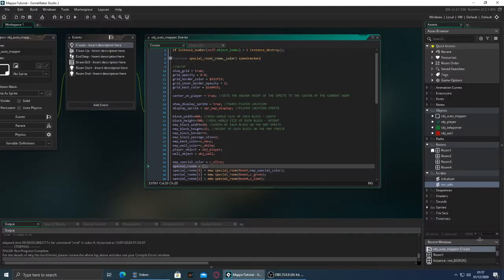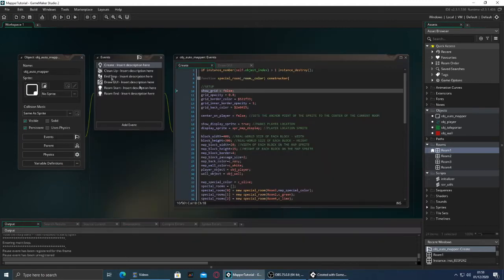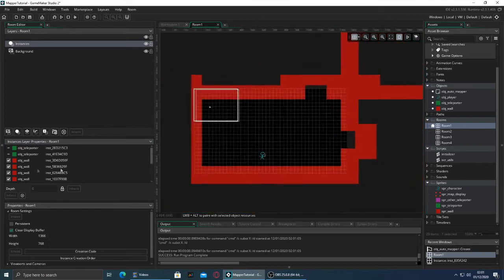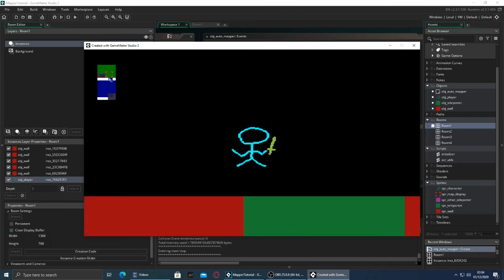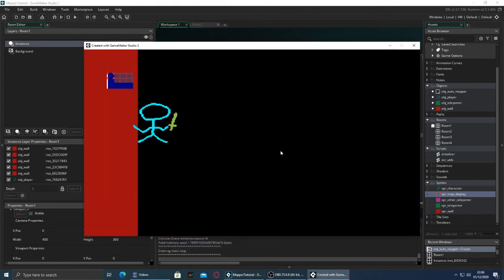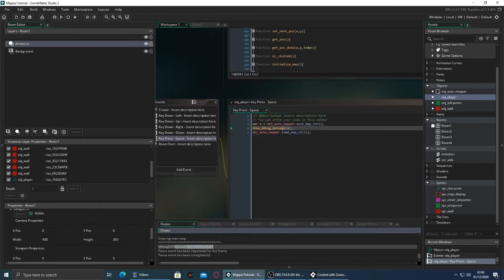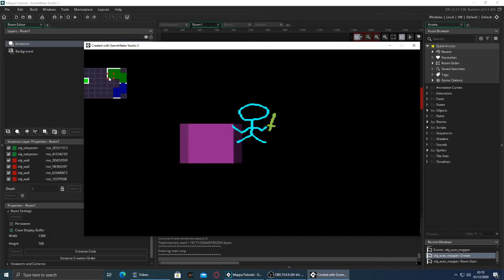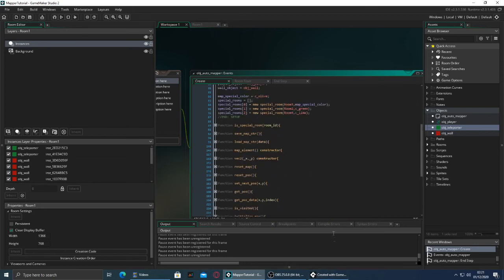Automatic Metroidvania Mapper - Overview/Tutorial - GMS 2.3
This is an overview of the Automatic Metroidvania Mapper asset available on itch.io.